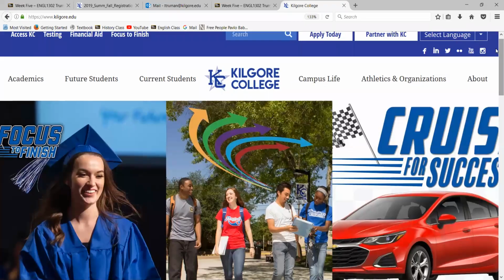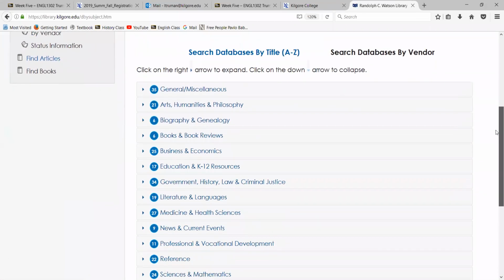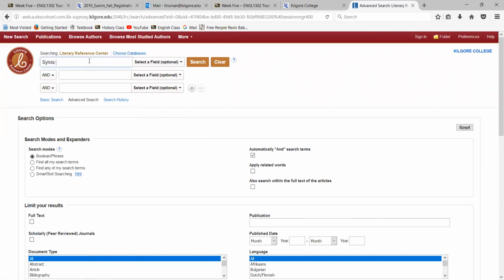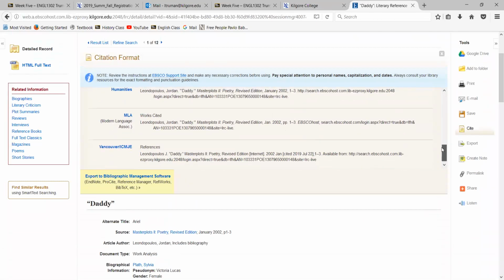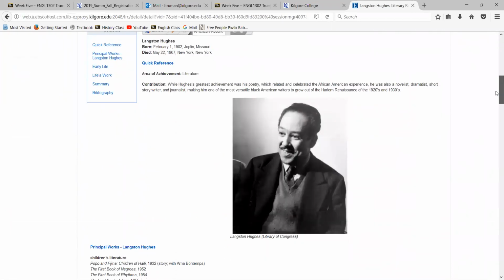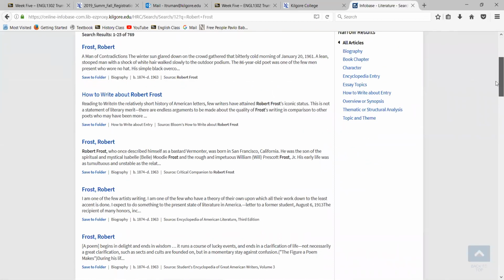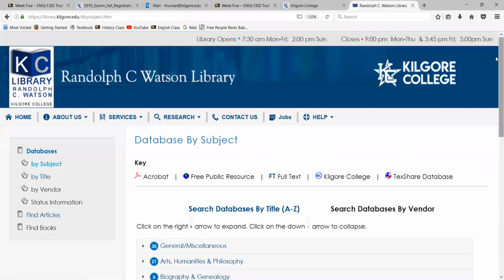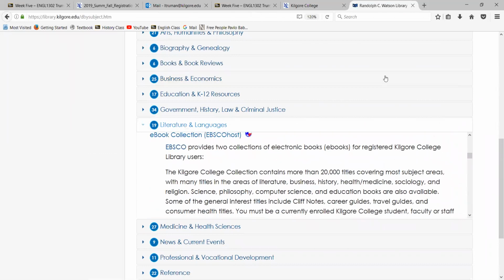Finding Sources for your Research Paper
Using the databases at KC library to find sources for your Poetry Research Paper